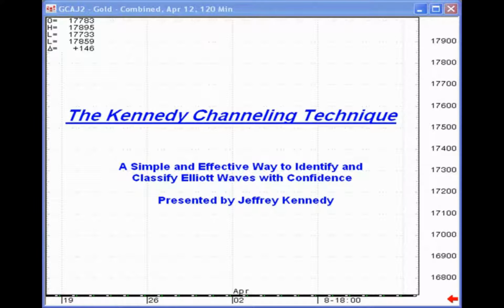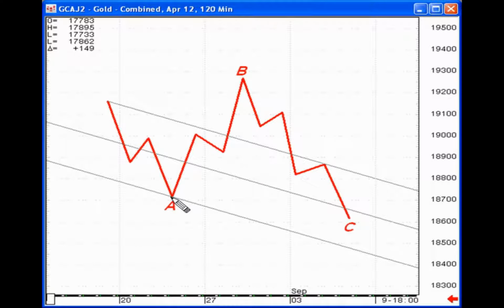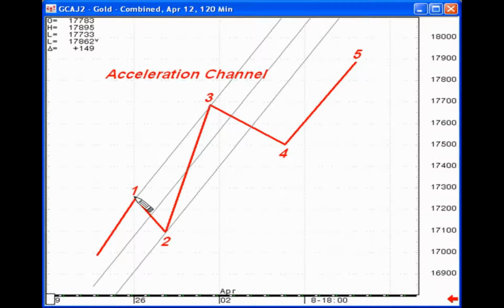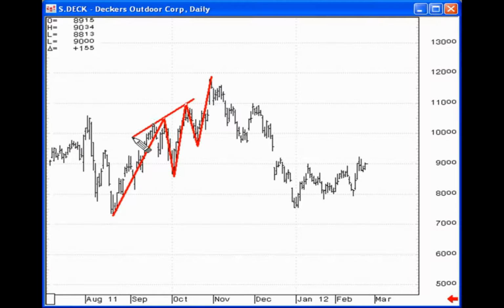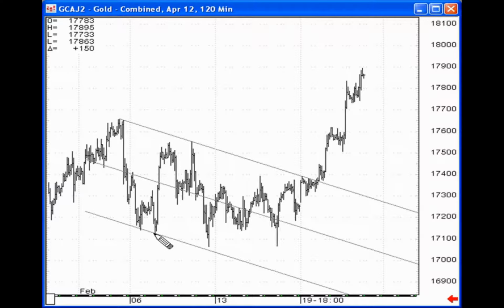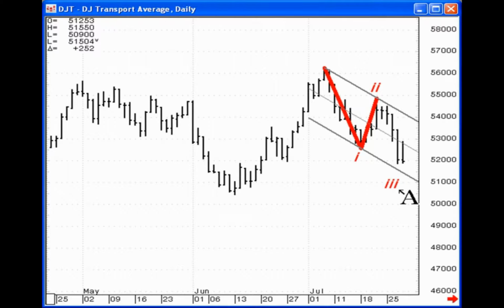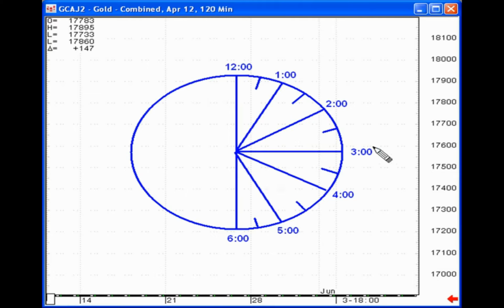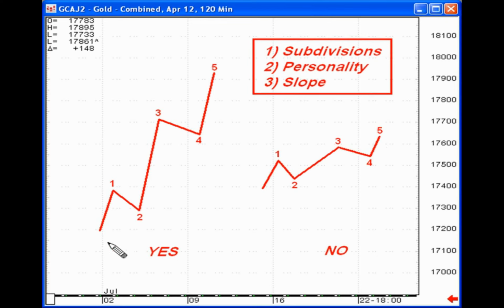Elliott Wave Junctures - Kennedy Channeling Technique